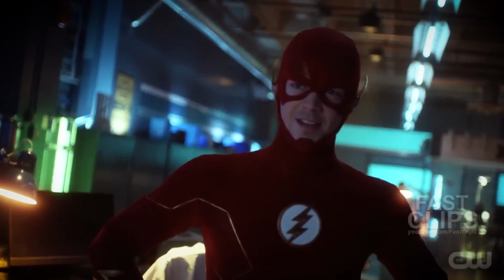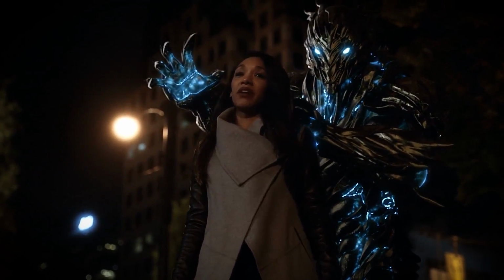Ezra Miller Vs Grant Gustin: Who Had WORSE Villains?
Welcome back to Recap Royalty, today on the channel we're going to be talking about Ezra Miller Vs Grant Gustin: Who Had WORSE Villains? If you're excited to learn more about this then make sure you watch the whole way through because you don't want to miss the details we have for you!